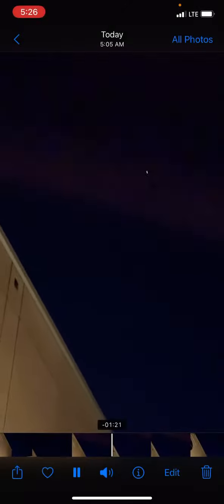One chariot stand still above my building and one chariot 🛸 shoots fly across ☁️ 🛸 💫